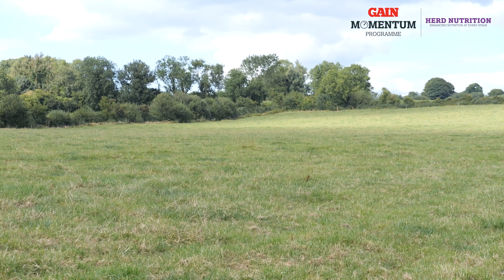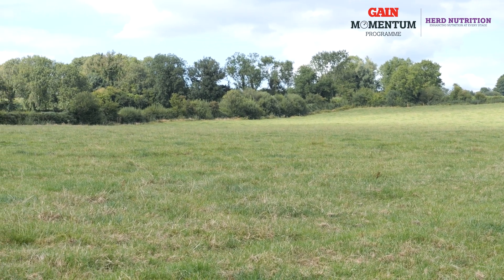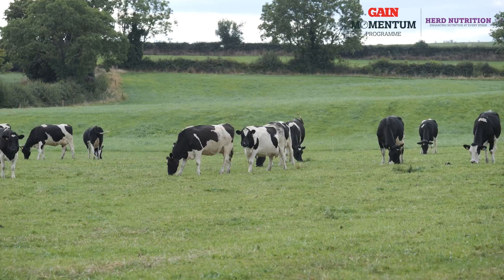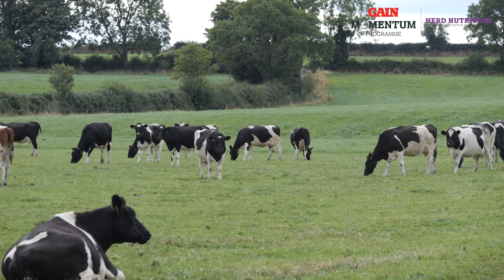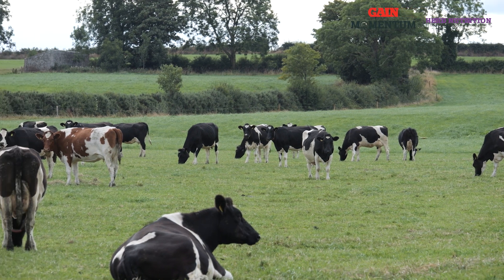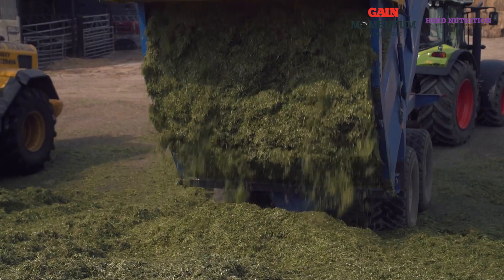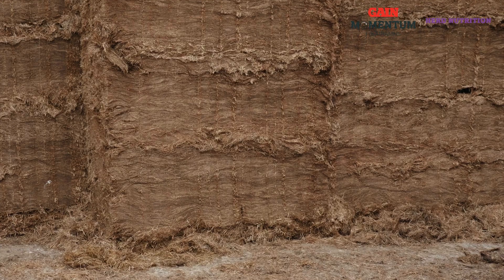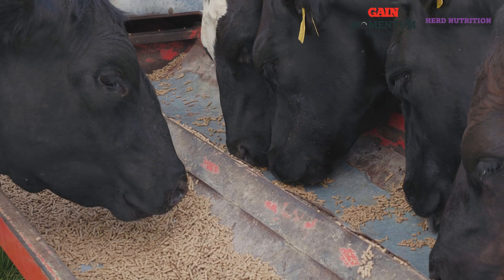Willie Darmody discusses the current soil moisture deficit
Willie Darmody, GAIN Technical Specialist, discusses the current soil moisture deficit and its effect on grass growth. Willie also discusses the average farm cover and how to fill the gap using a high buffer feed.